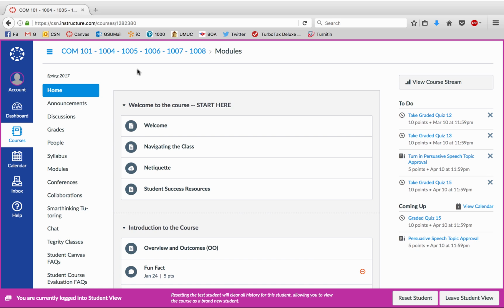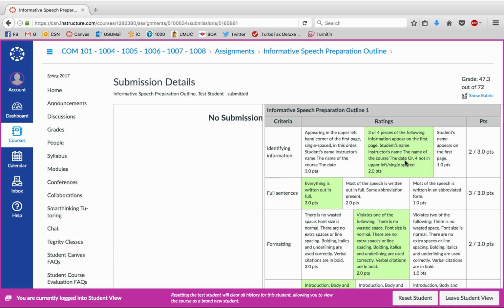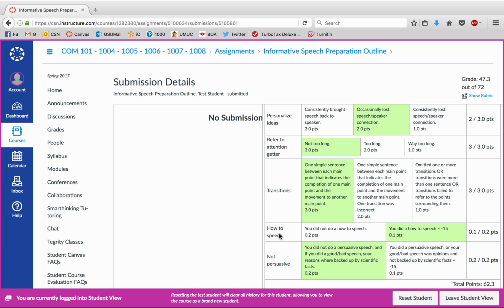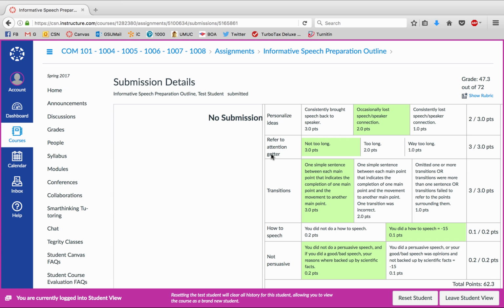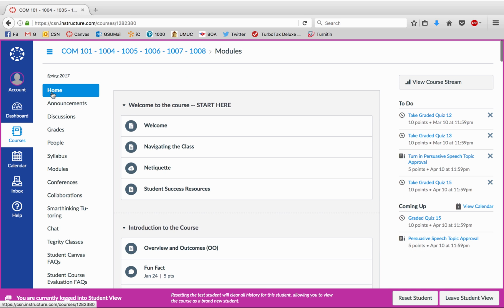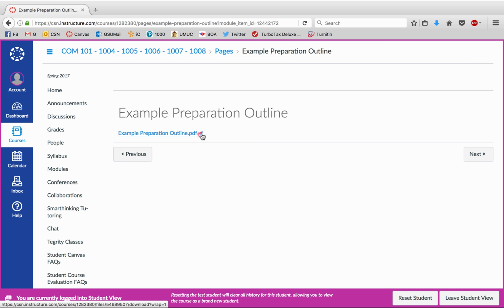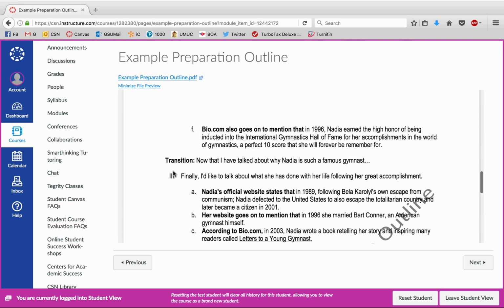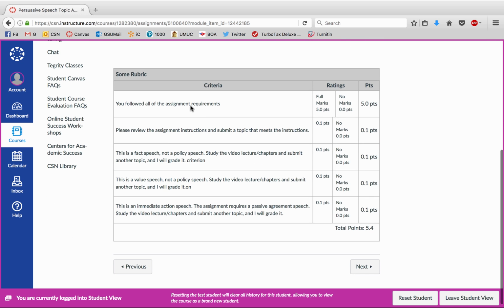After Informative Speech